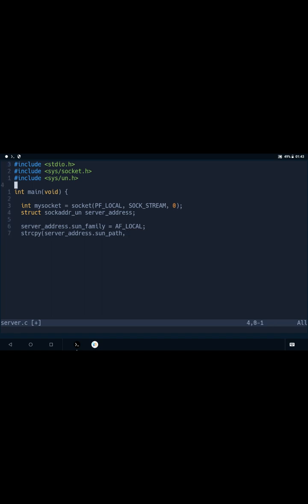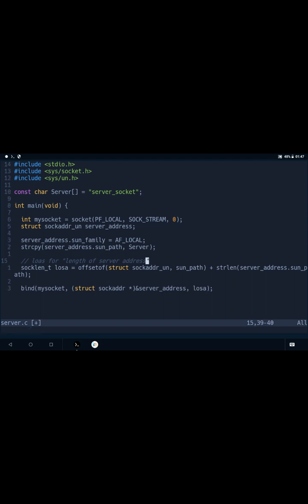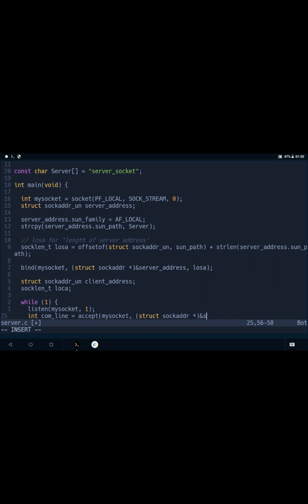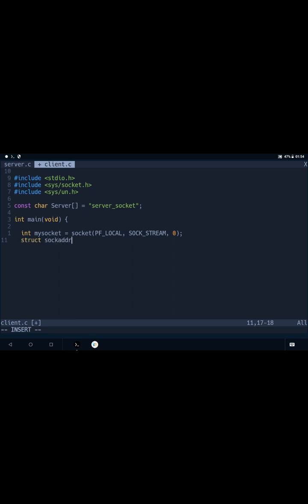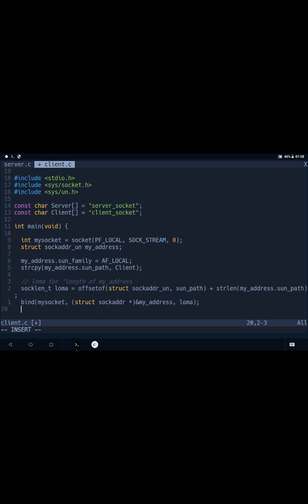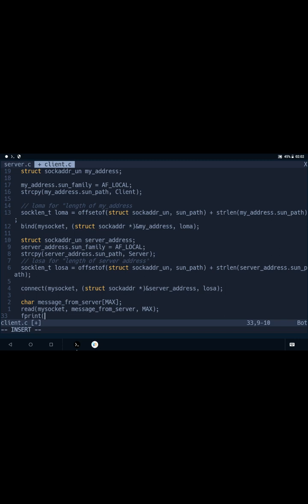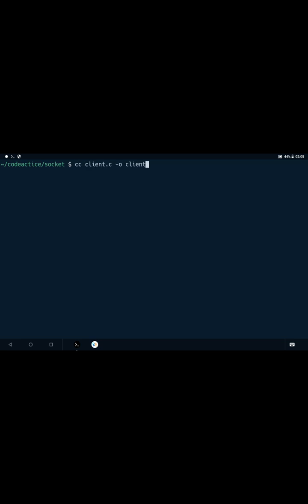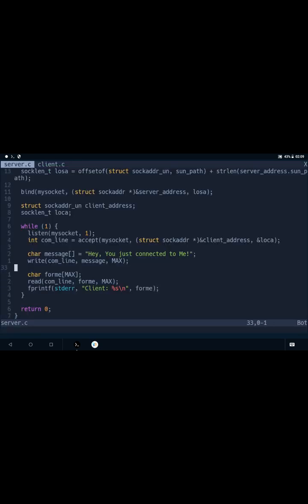Programming the Simplest Socket | Local Namespace | Socket Progmming